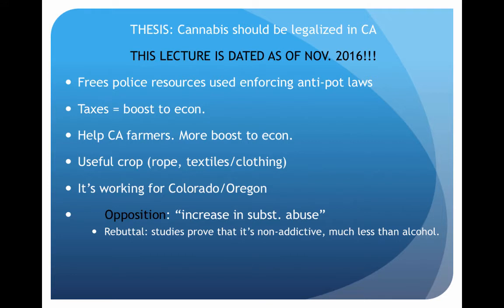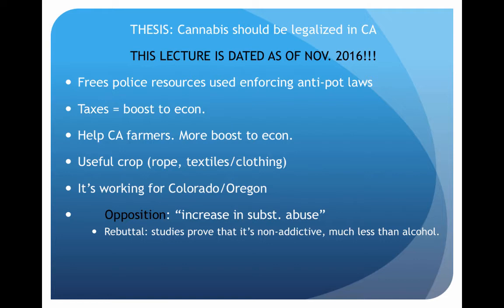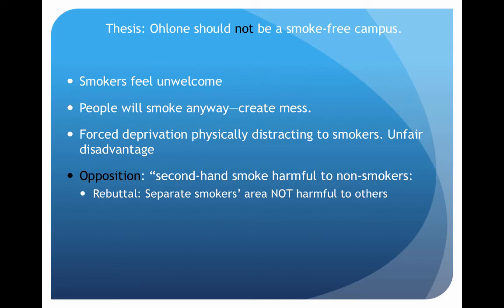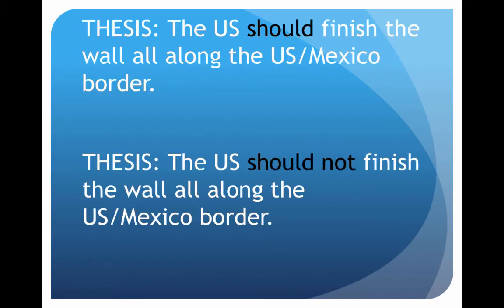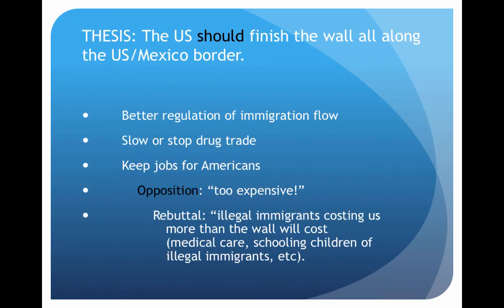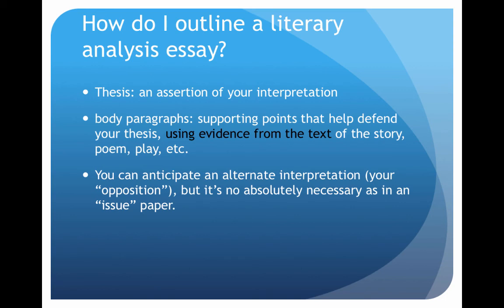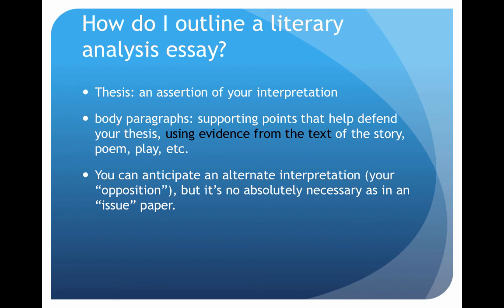Outlining Argument Essays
Table of Contents:

00:00 - Outlining Argument Essays
00:53 -
00:57 - Outlining Argument Essays
01:13 -
05:09 - Thesis: Americans should give more to charity.
06:03 - THESIS: The US should finish the wall all along the US/Mexico border.
06:20 - THESIS: The US should finish the wall all along the US/Mexico border.
06:40 - THESIS: The US should not finish the wall all along the US/Mexico border.
07:35 - Thesis: Violent video games are bad for children.
08:57 - How do I outline a literary analysis essay?